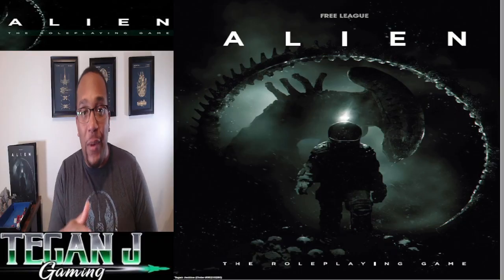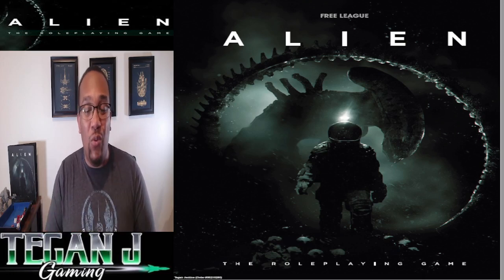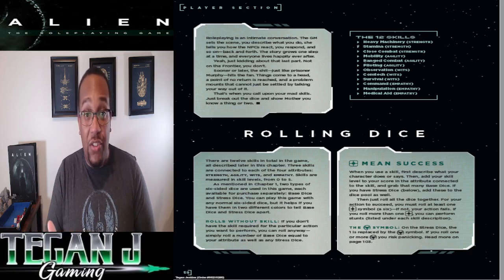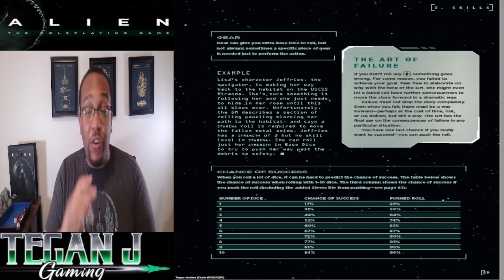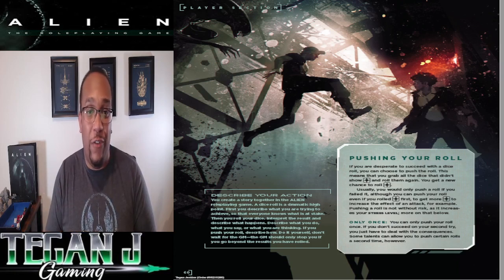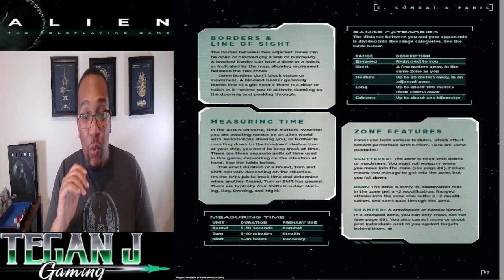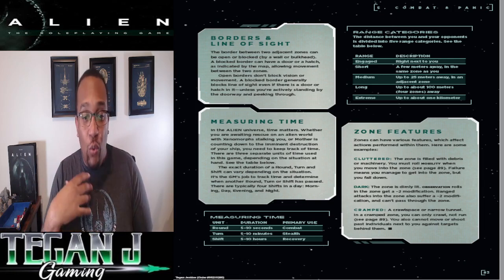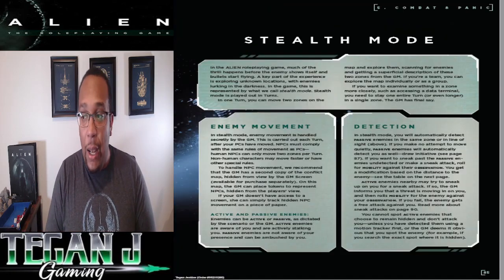How to play the ALIEN RPG (Mechanics overview)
Join me as I review the core mechanics of the ALIEN RPG!

Join us on October 26th @ 7:00 PM ET for the live Actual Play of the Alien system! You can watch the live play @

During the live play we'll be raffling away a PDF copy of the Alien RPG to a lucky viewer. Join us for a chance to win!